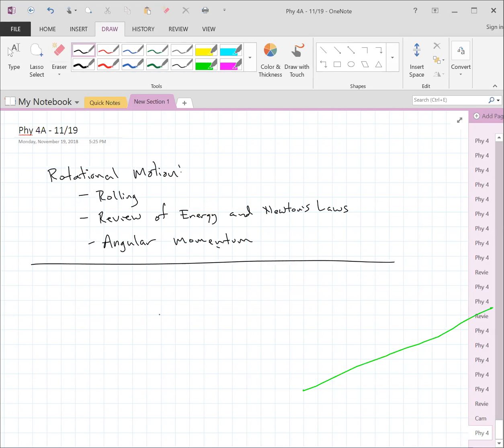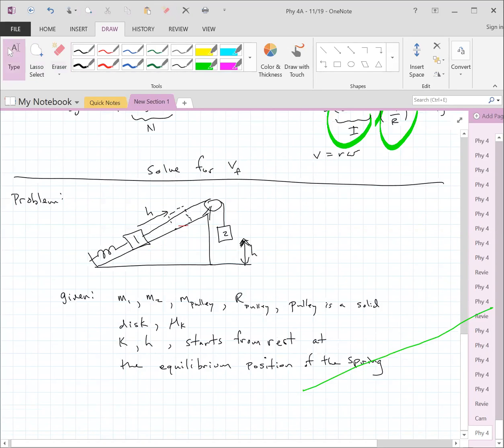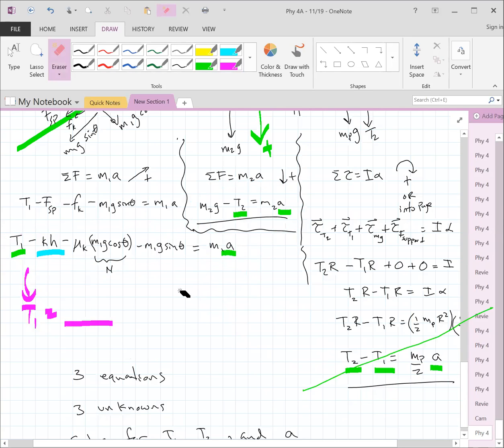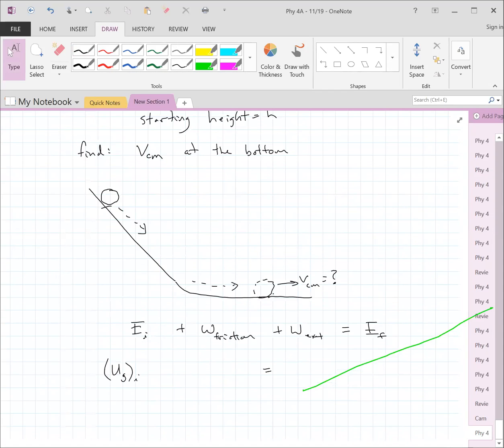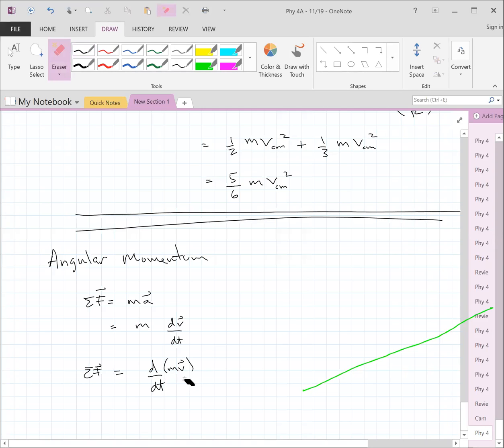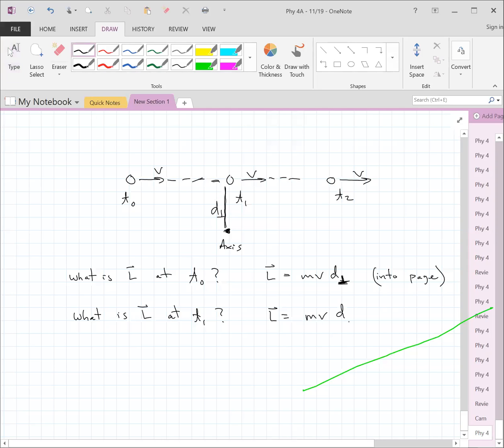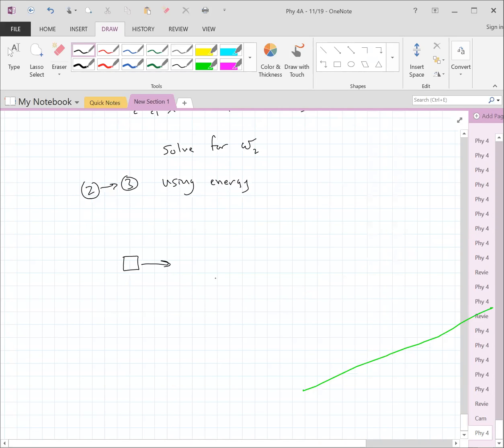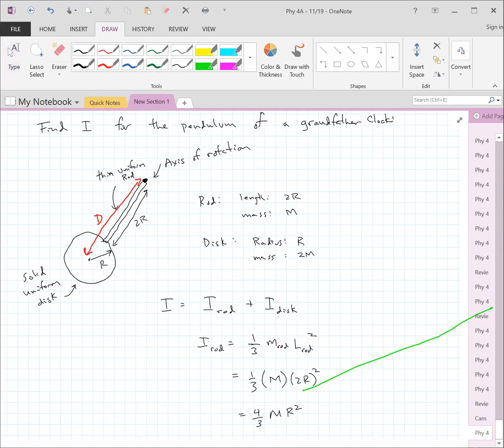phy4a online class 11 19 2018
Online class - crash course in rolling and angular momentum